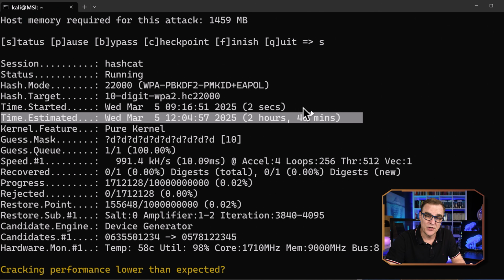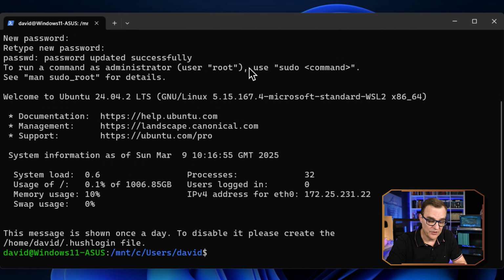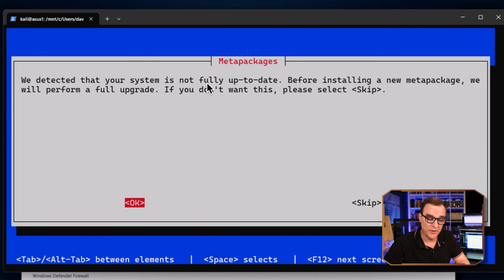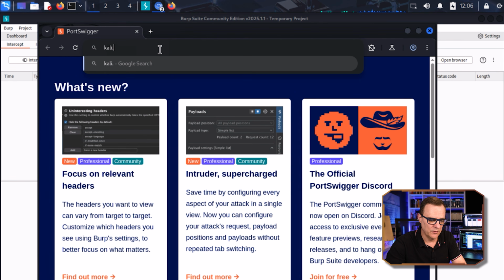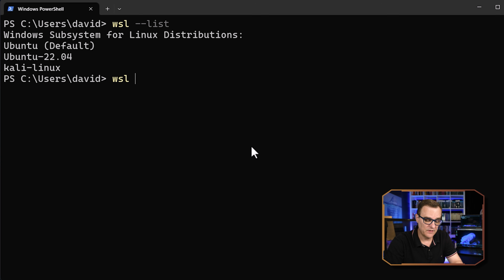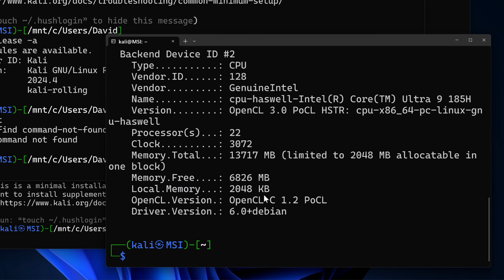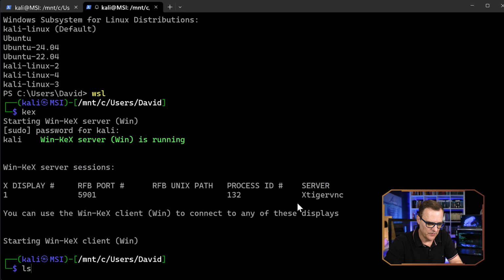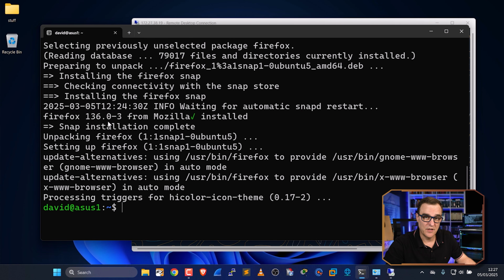WSL Setup (GPU WiFi Cracking, Wireshark, Remote Desktop and a lot more)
Udemy course: Coming soon :)

Learn how to install software for WiFi cracking using GPUs, installation of Wireshark and other GUI applications like Burpsuite. GUI setup using Kali Linux Kex and remote desktop. Lots of installation and setup information in this video.

// MY STUFF //

// MENU //
0:00 - More options and features in WSL
0:49 - How to install WSL
06:54 - Installing additional software/packages for Kali
09:47 - Installing GUI for Kali
12:47 - Installing required software to utilise GPU from WSL
14:33 - Running hashcat // Cracking passwords using GPU
15:40 - How to make Kali Linux the default installation in WSL
17:00 - How to install and run multiple instances of a distribution
20:30 - Running applications within WSL
23:02 - Installing kex for Kali Linux
24:08 - Installing and running different versions of Ubuntu in WSL
25:32 - Installing GUI for Ubuntu
27:10 - Installing Firefox for Ubuntu
28:02 - Conclusion

WSL brings Linux to Windows — seamlessly.
No dual boot, no VM — just pure Linux magic.
Use VS Code Remote – WSL for integrated Linux dev environments.
Run Bash on Windows like a boss.
It’s fast, lightweight, and super convenient.
Perfect for developers who live in both worlds.
Access Linux tools without leaving Windows.
Compile, run, and debug Linux apps — natively.
WSL 2 uses a real Linux kernel.
Mix Windows and Linux workflows effortlessly.
It’s like having two OSes, no compromises.
Install in minutes, code in seconds.
Ideal for web dev, scripting, and automation.
WSL just makes life easier.
Coding in Windows, deploying in Linux — effortlessly.
WSL makes your terminal feel like a superpower.
It’s like Linux and Windows are finally best friends.
WSL: Because why not have it all?